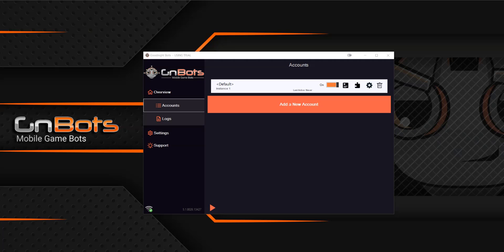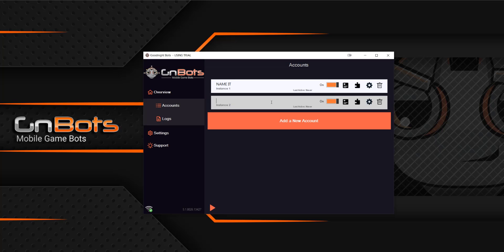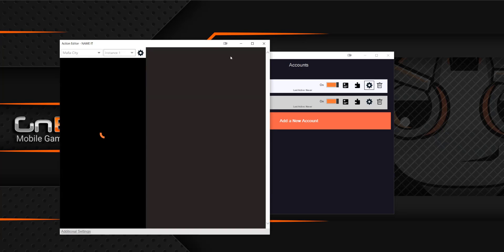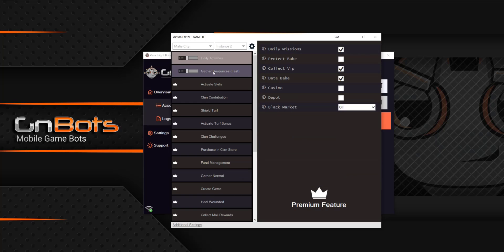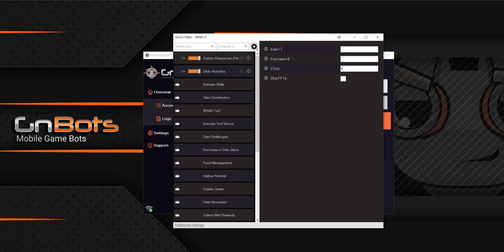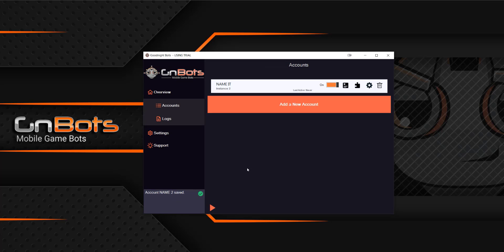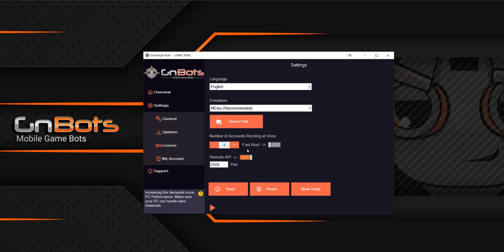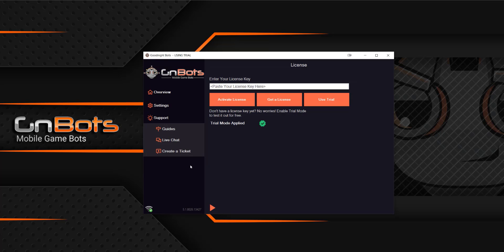New Year, New Bot! Introduction to GnBots 5!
In 2020 we set out on a mission to create a faster and more efficient mobile game bot.
After 2 long years of development, we are proud to announce the all new GnBots 5.0

This bot is faster and more stable than anything we have had in the past.
Give it the best start by creating new instances with our new performance improvements.
Thank you for your support and as always, happy botting!